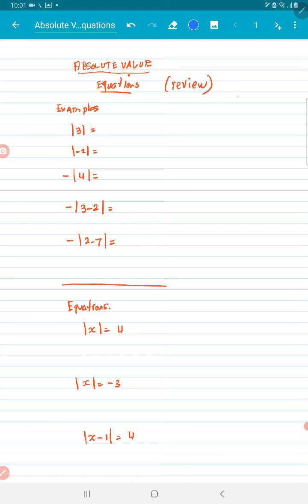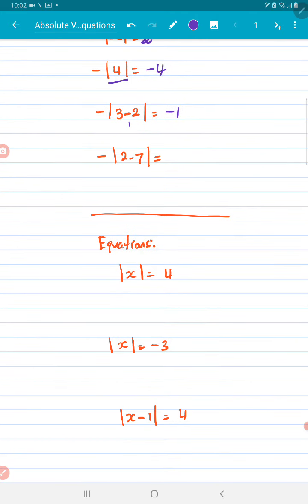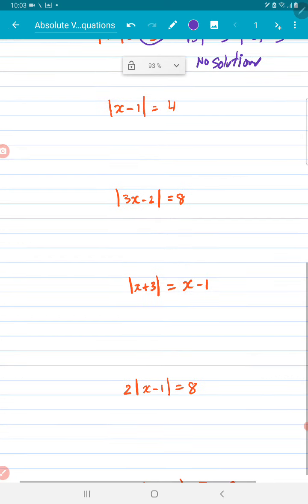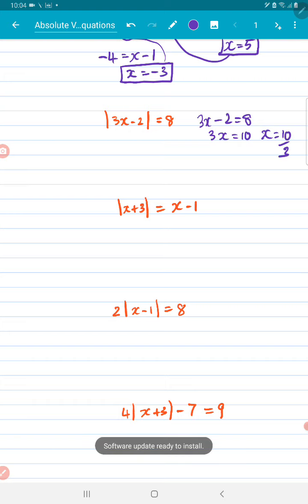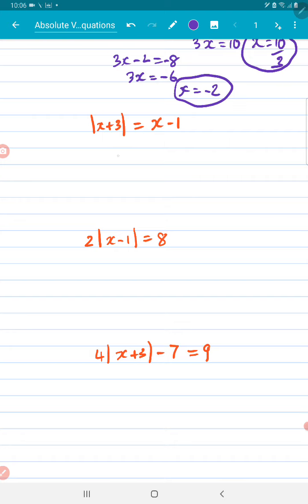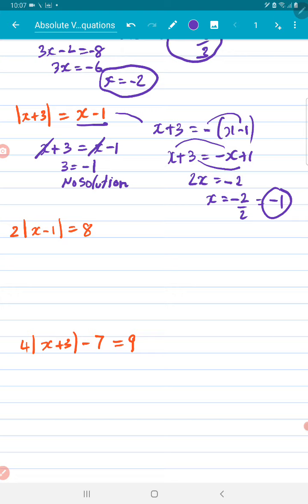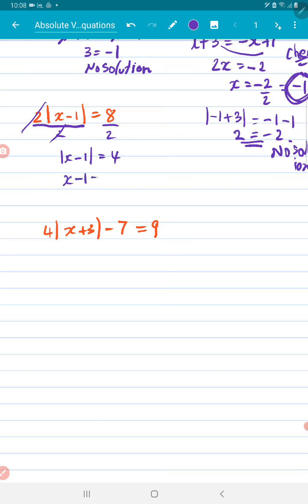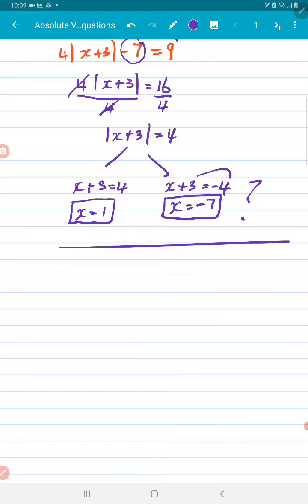How to solve simple absolute value equations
This video shows how to solve simple absolute value equations.